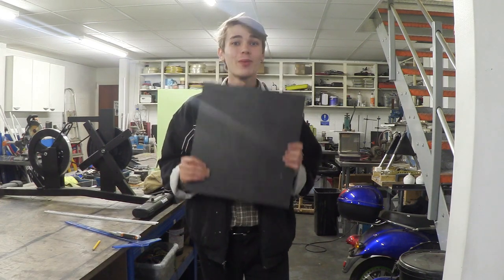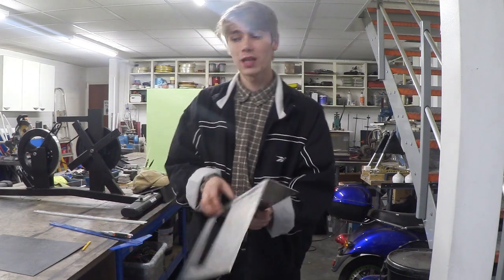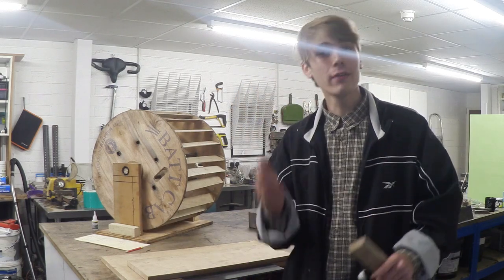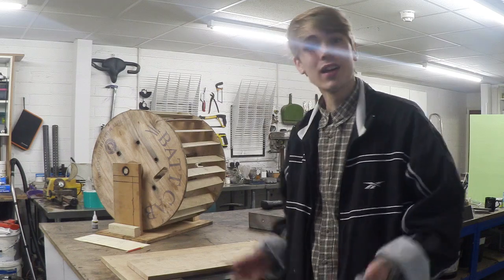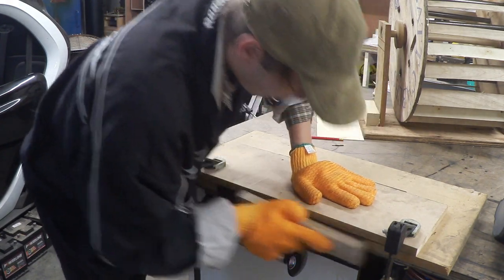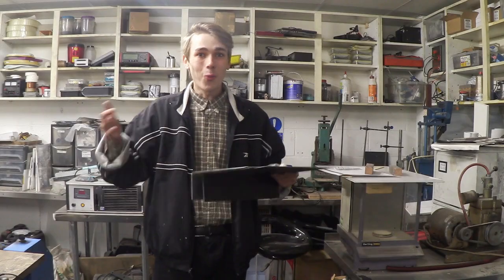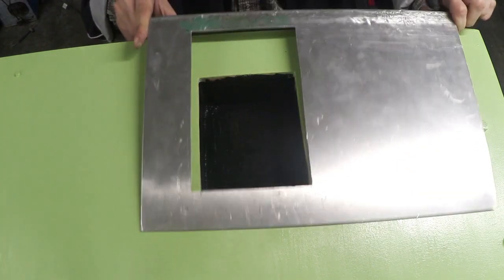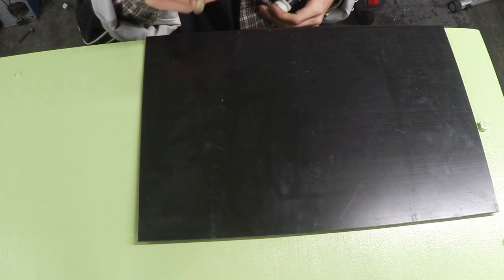How to Heat Bend Plastic